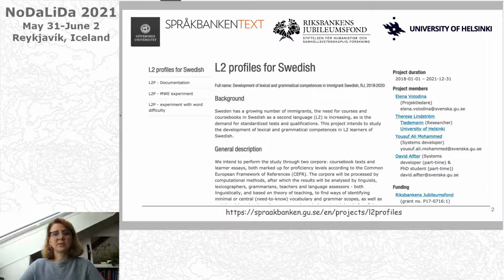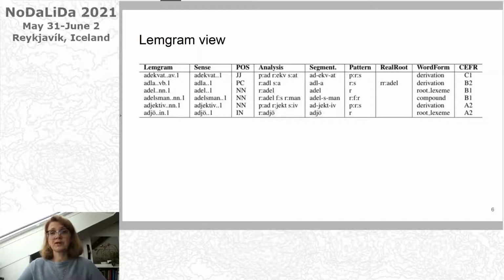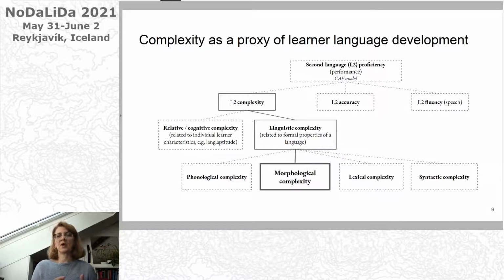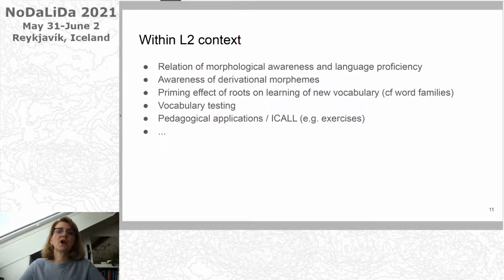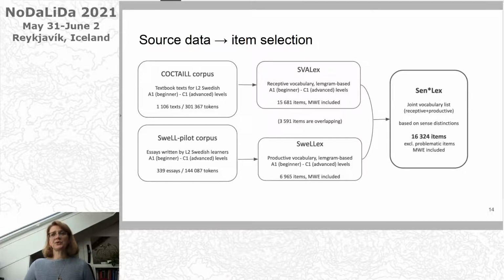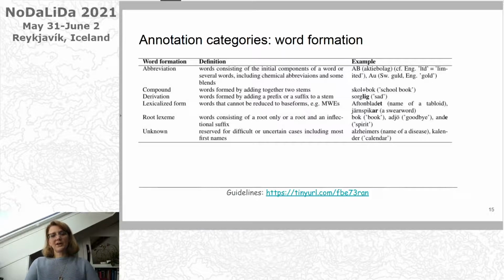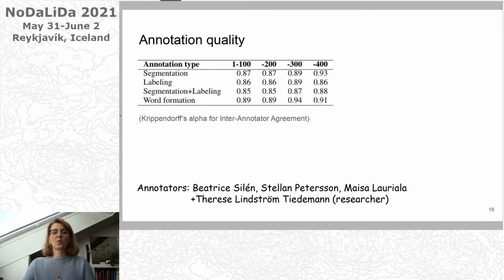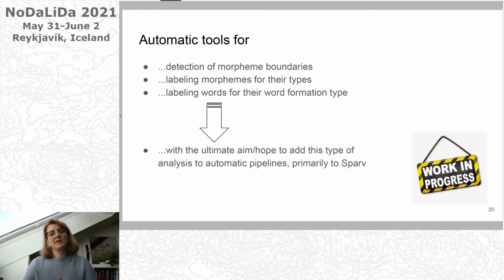Elena Volodina 92 CoDeRooMor a new dataset for